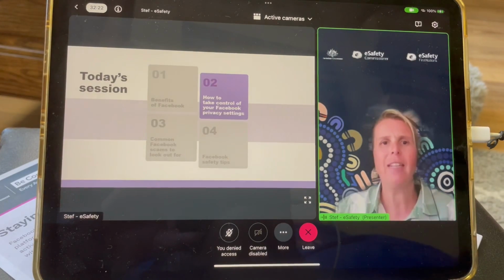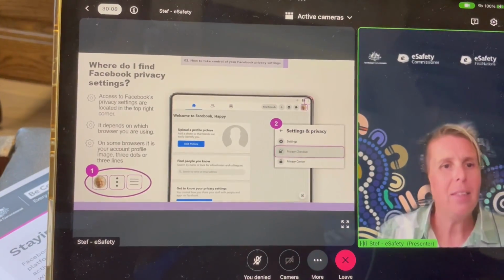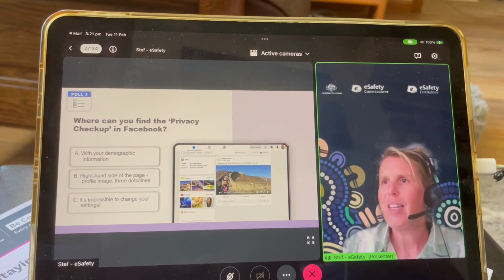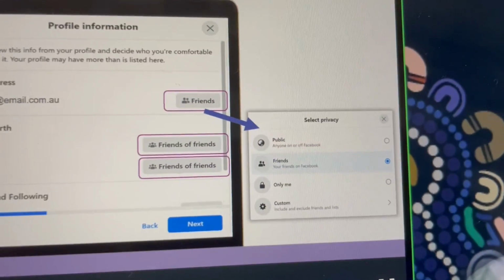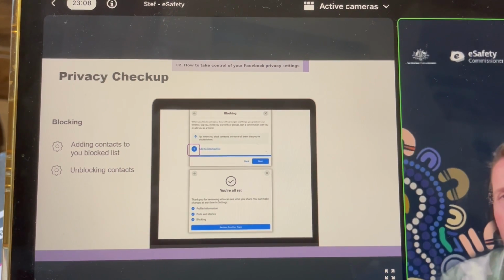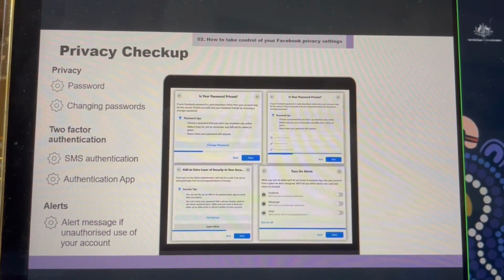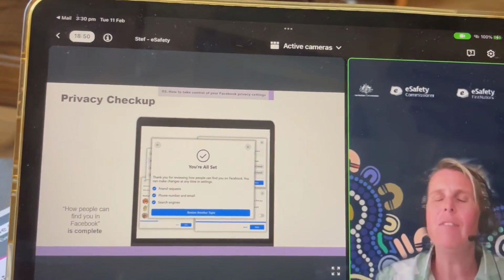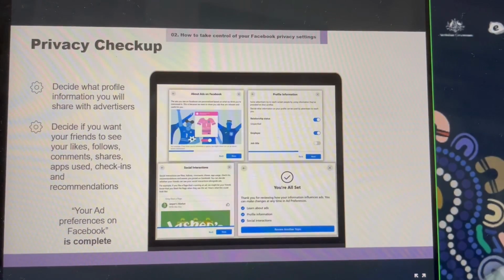Staying Safe on Facebook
A video from BeConnected free online presentations.

00:00 Intro Public vs Private
03:46 Poll (skip)
05:44 Privacy Checkup
09:55 Keeping your account secure
11:46 How People Find You on Facebook
13:43 Data Settings on Facebook
14:54 Ad Preference

With over 2 billion daily active users, Facebook is the world’s most popular social networking site. In this webinar, we will explore how when used with proper care, Facebook can be an enjoyable source of entertainment and a great way to connect with others.

Join our 1-hour presentation to discover:

- what you can do on Facebook
- how to take control of your privacy settings
- common scams on Facebook
- how advertising works on Facebook.